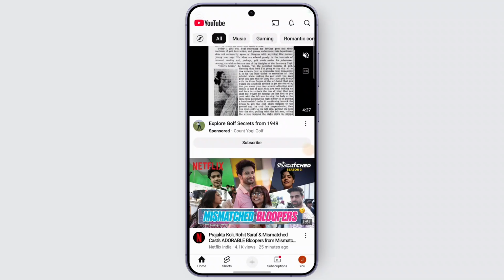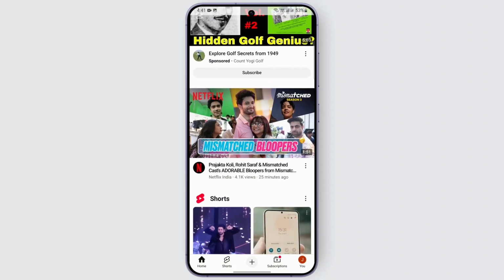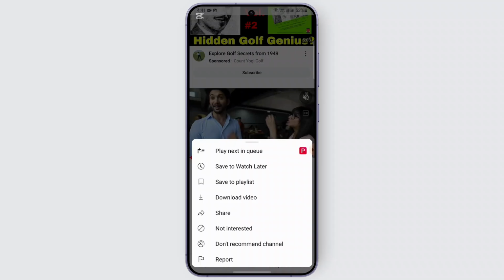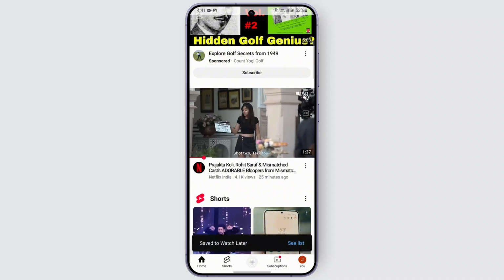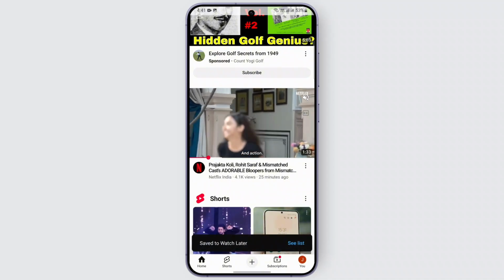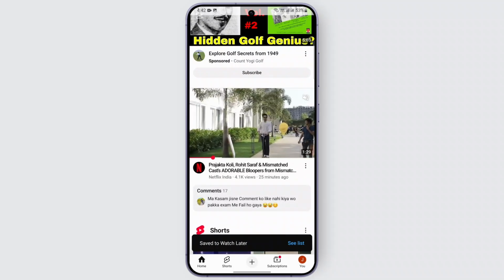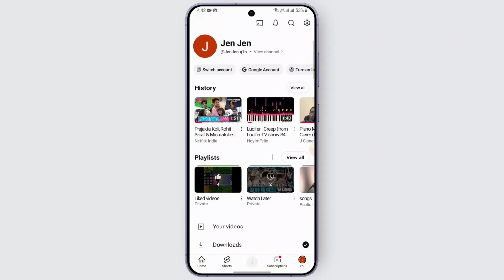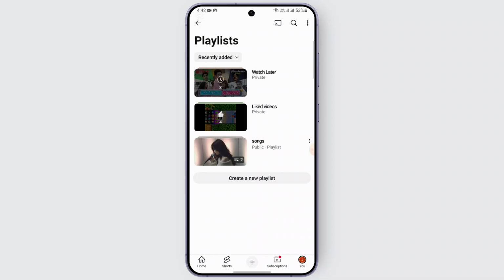How to Find Watch Later Play list on Youtube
Can't locate your Watch Later playlist on YouTube? This video will guide you through the steps to find your saved videos quickly and easily. Whether you're asking, "Where is my Watch Later playlist on YouTube?" or need help navigating the app or website, this tutorial has you covered. Watch now to learn how to access your Watch Later playlist on YouTube today!

Timestamps:
00:00 How to Find Watch Later Playlist on YouTube
00:10 Where Is My Watch Later Playlist on YouTube?